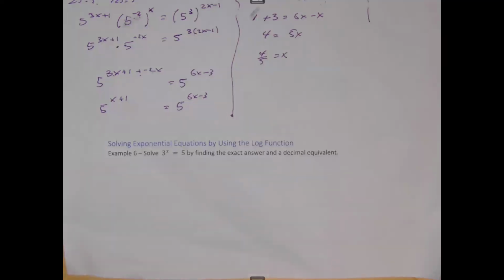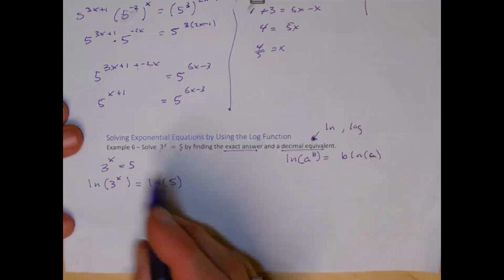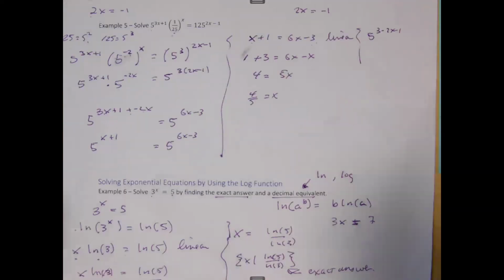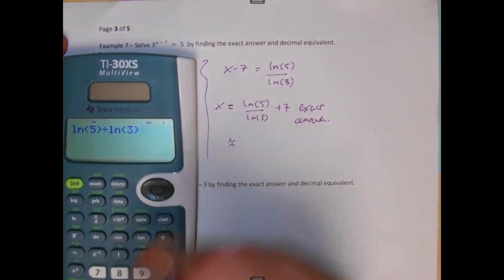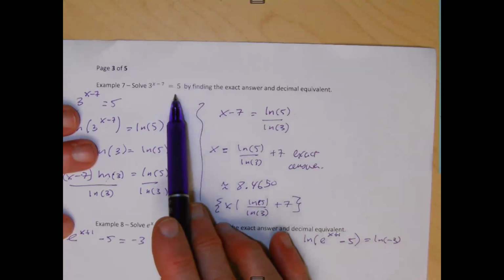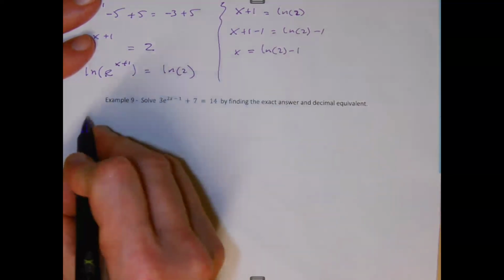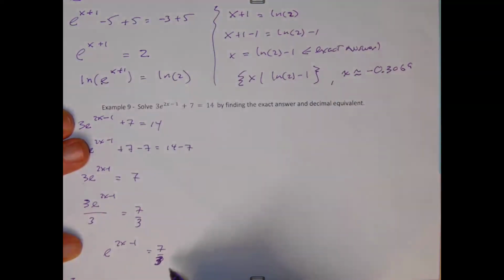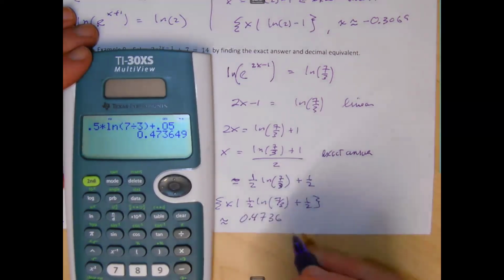Solve Exponentials by Using Logs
Solve exponential equations were changing to equal bases is not as practical as just using the inverse of the exponential function, logs.

3e^(2x - 1) + 7 = 14, e^(x + 1) - 5 = -3